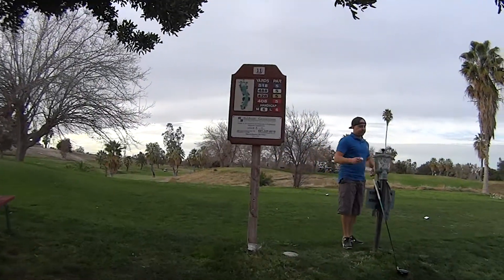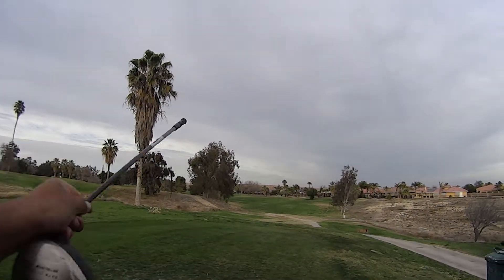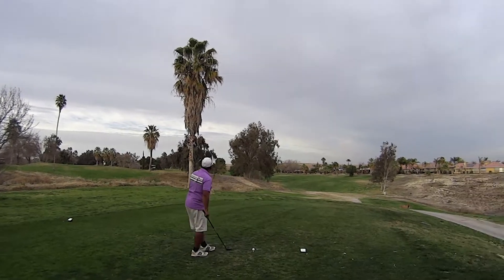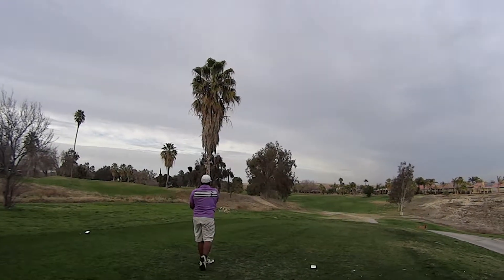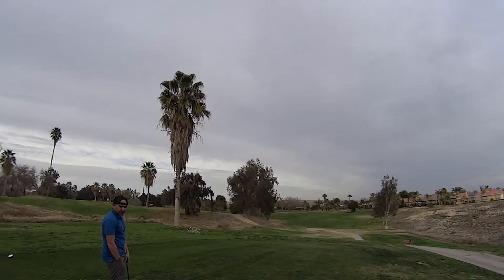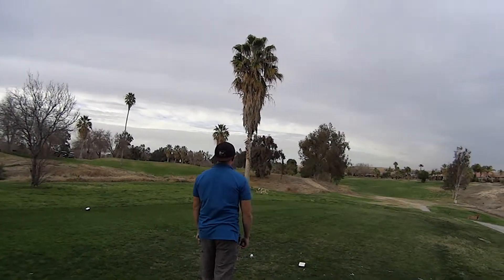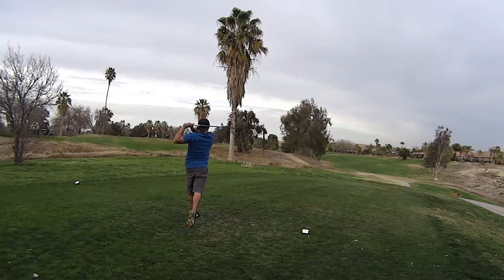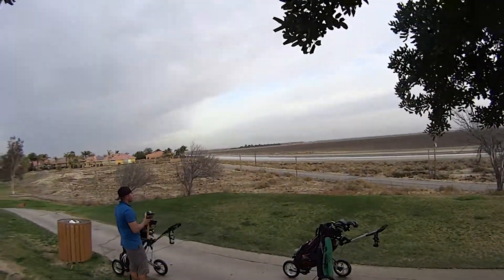Buena Vista golf course hole 11 tee